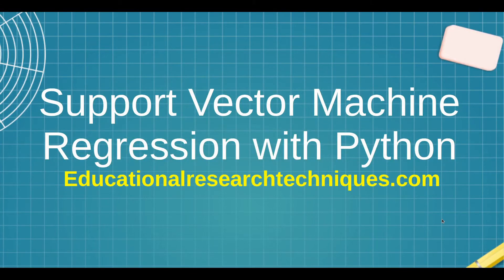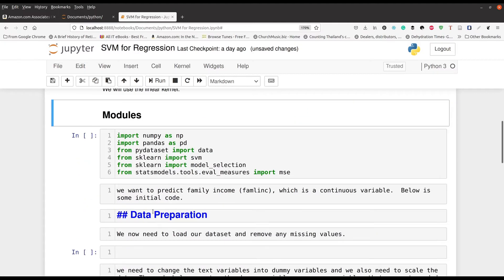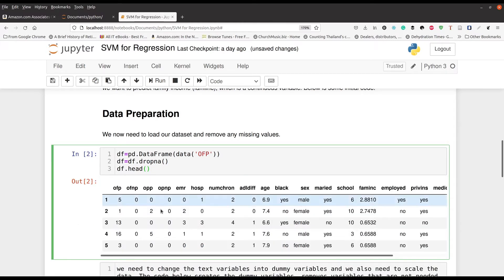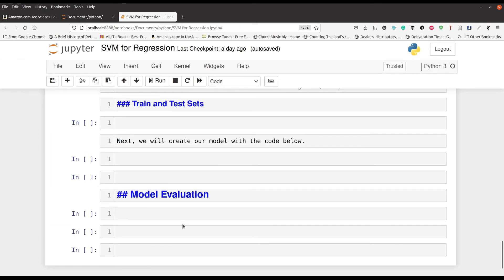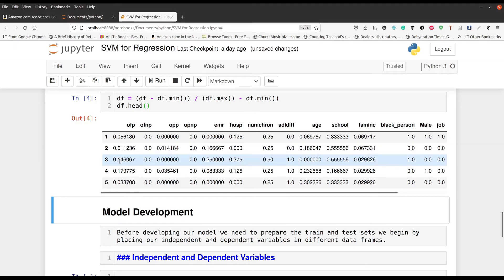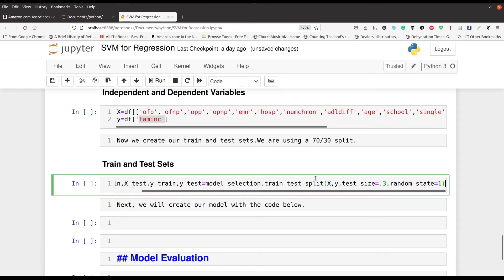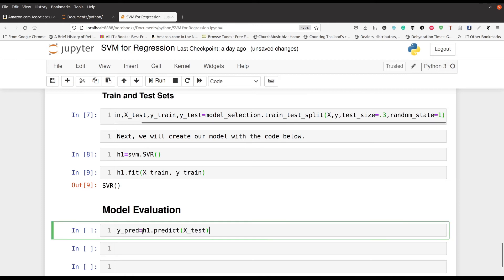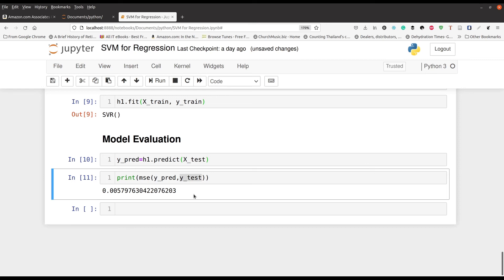Support Vector Machines Regression with Python